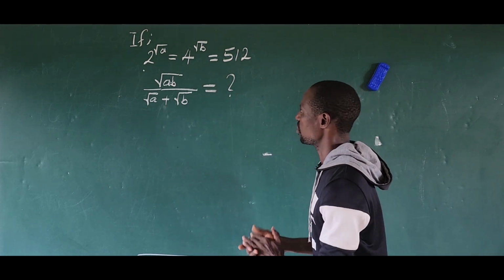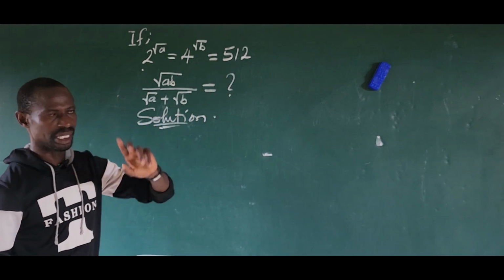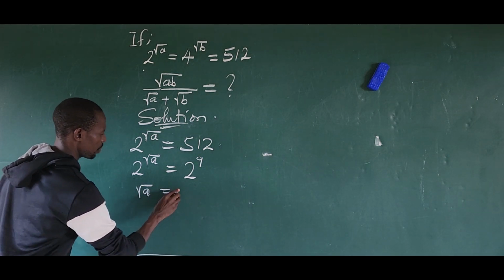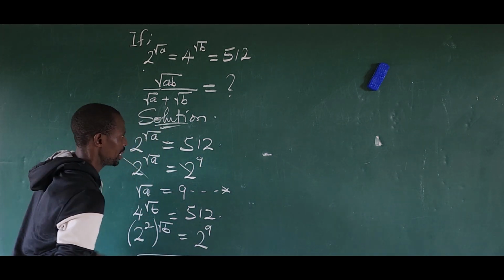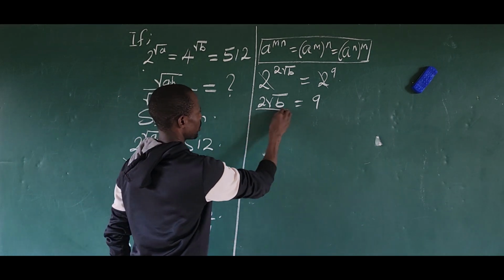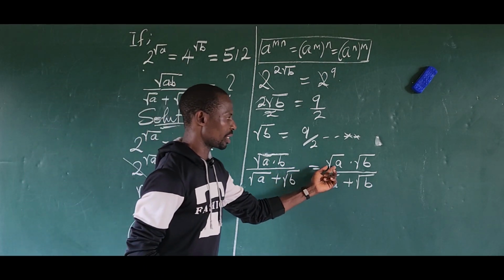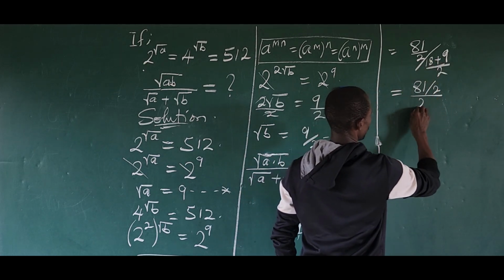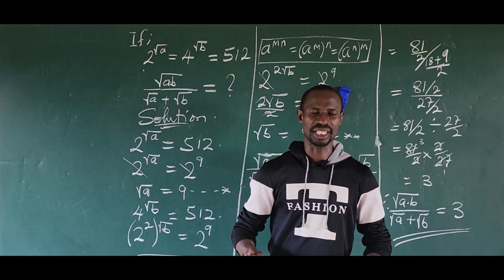Germany | Math Olympiad Problem | First Method | Can You Solve This?